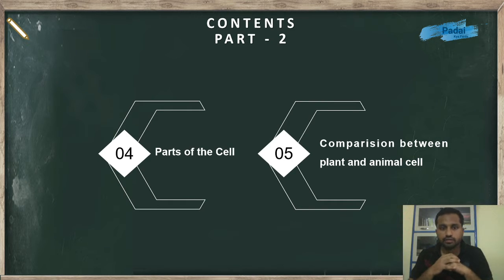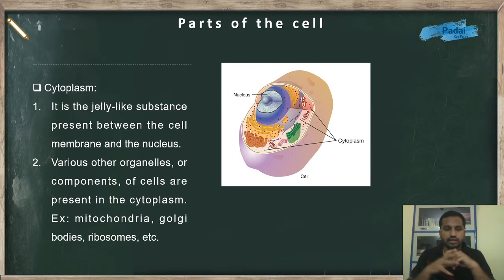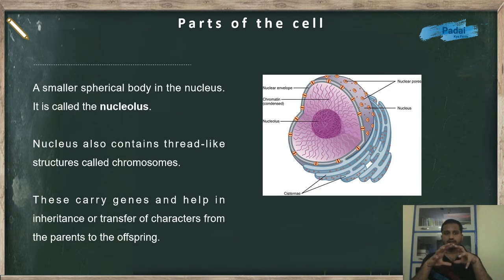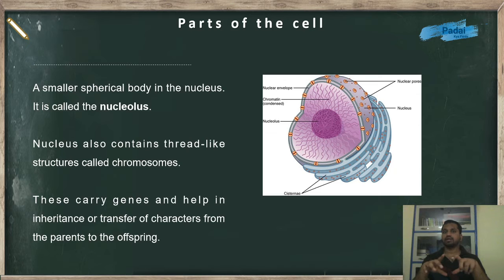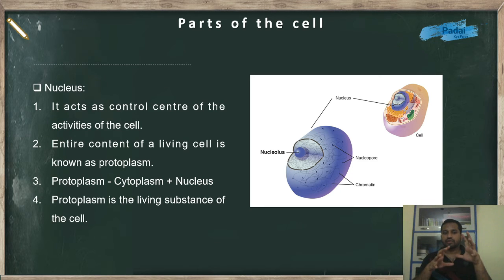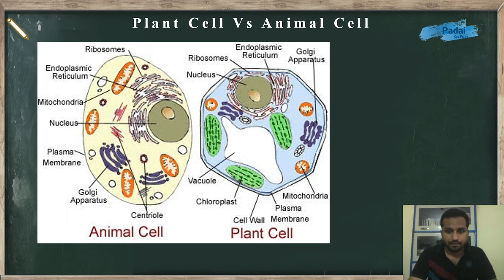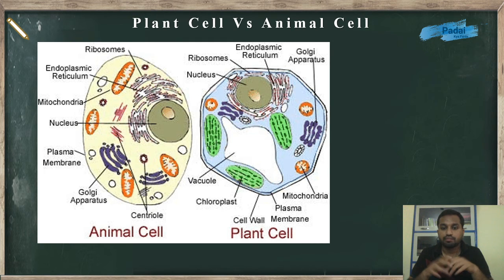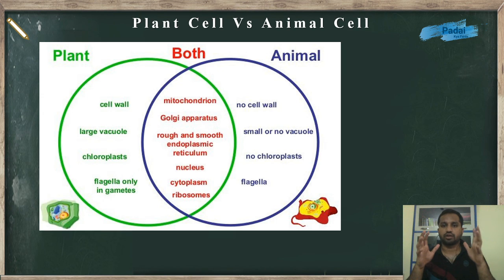Cell - Structure & Functions 8 Class - Part 2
Topics Covered:
1. What are parts of the cell?
2. What is the difference between plant & animal cell?